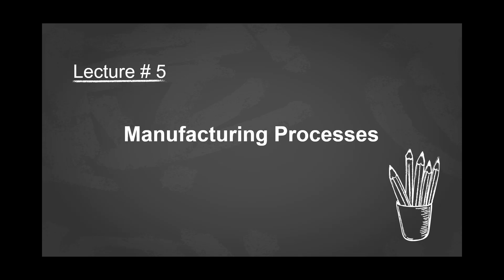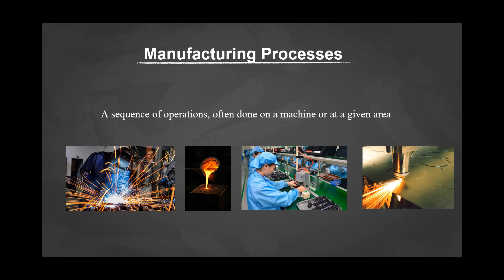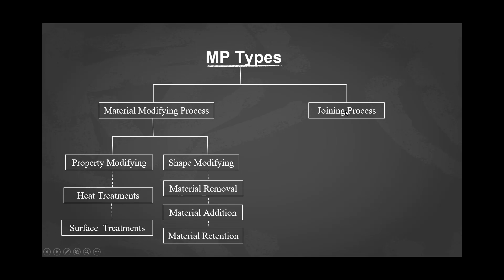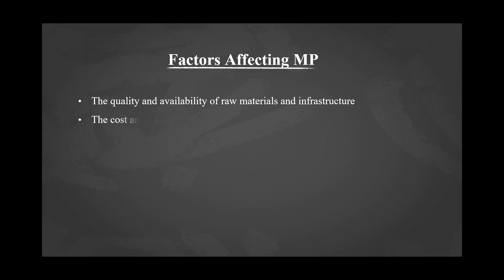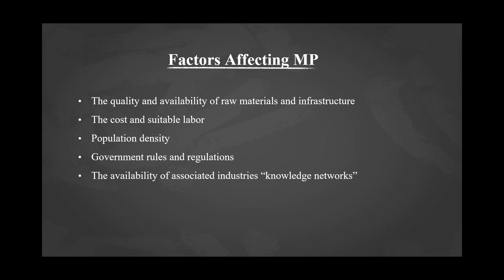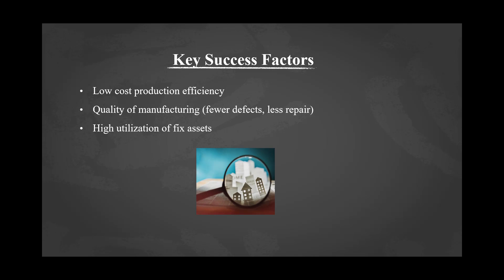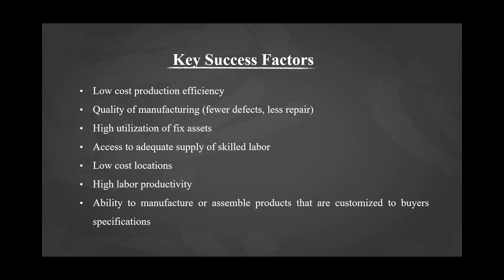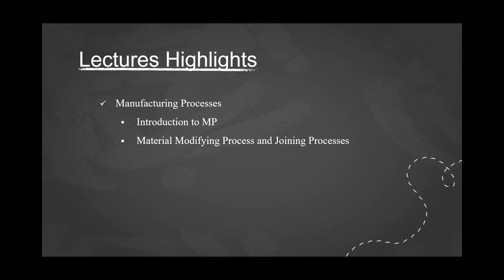lesson #5: Manufacturing Process, Types, Factors and key success factors of manufacturing process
Business process Engineering is the study of current business processes and develop new methods to improve productivity, efficiency, and operational costs. It focuses on new business processes, how to diagnose problems with an organization's current methodology, and how to redesign, reconstruct, and monitor processes to ensure they are effective.

Lesson#5 encapsulates all the core concepts of Manufacturing Process. Like the detailed information about the types of manufacturing process, the principal factors that affect Manufacturing Process and critical success factors are discussed in this lecture.

Audience:
Basically these lectures are developed for the students of University of Haripur but if any one of the viewers find it relevant and helpful and wants the notes as well, kindly comment in the comment box. If you want the same lectures in Urdu then also comment in the comment box.